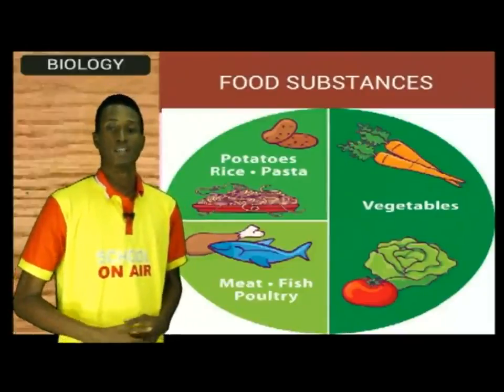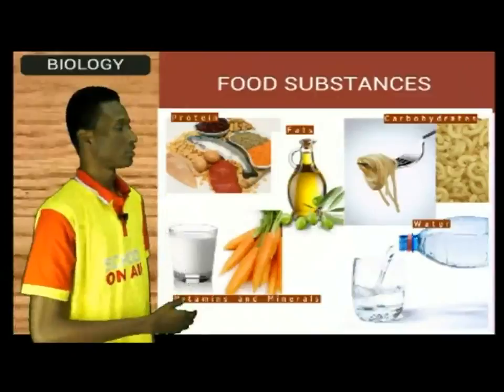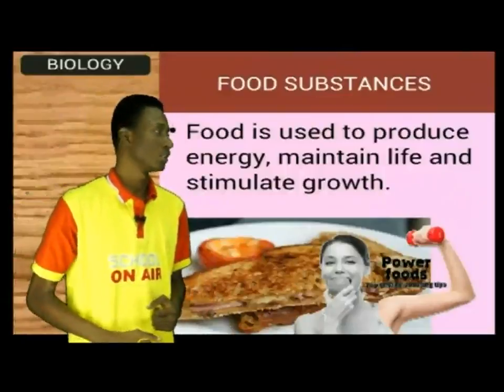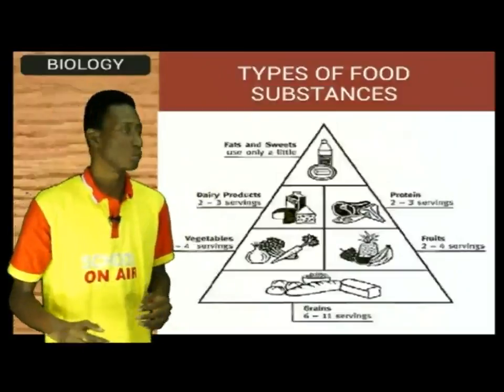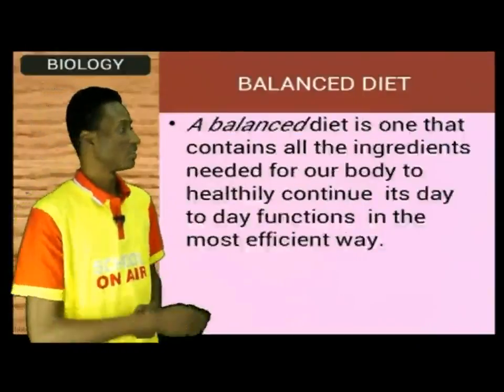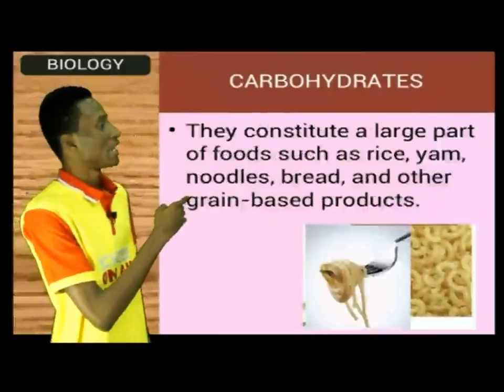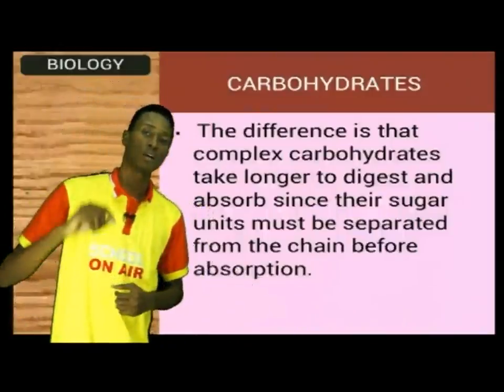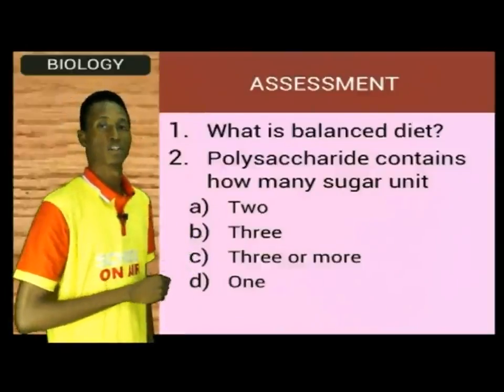bio s1 nutrition in animals